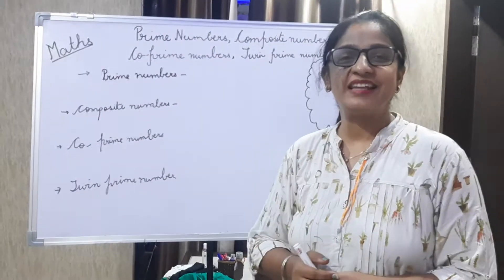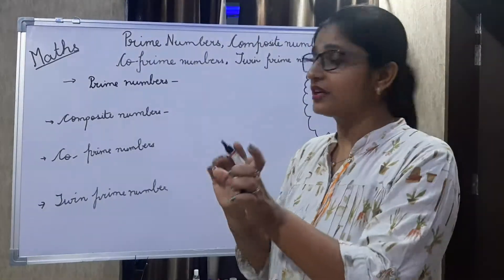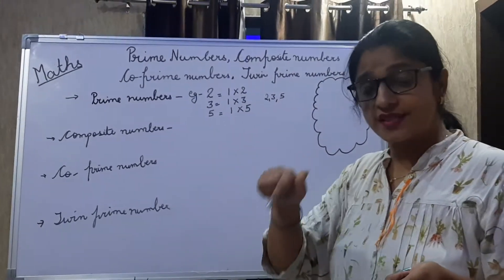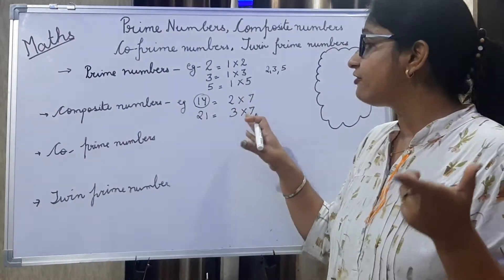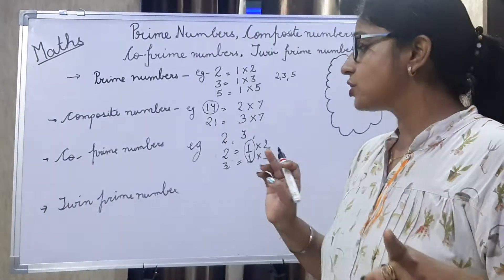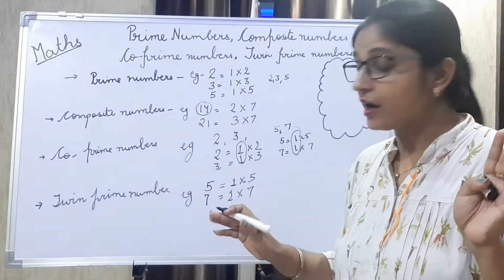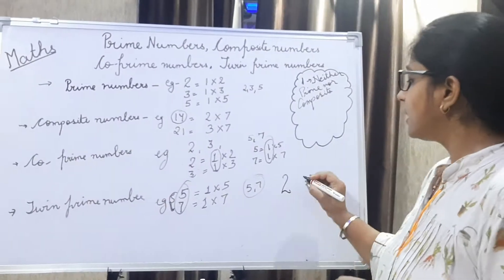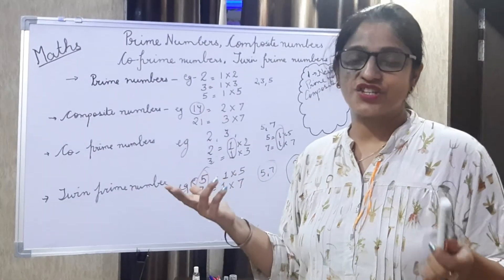Mathematics - Types of numbers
My dear children ,this video  will teach you about
 PRIME NUMBERS
COMPOSITE NUMBERS
CO-PRIME NUMBERS
TWIN PRIME NUMBERS